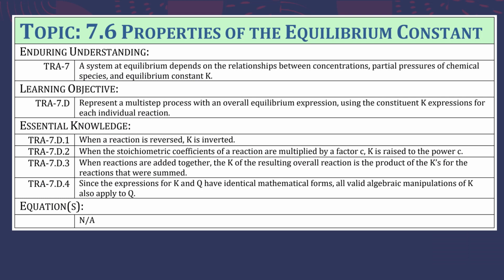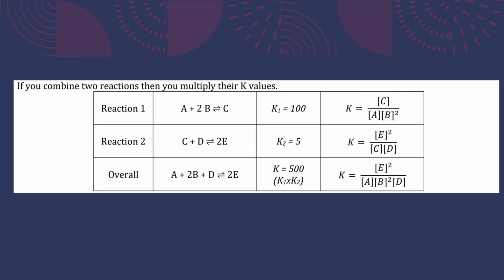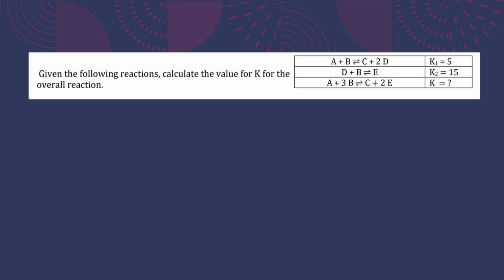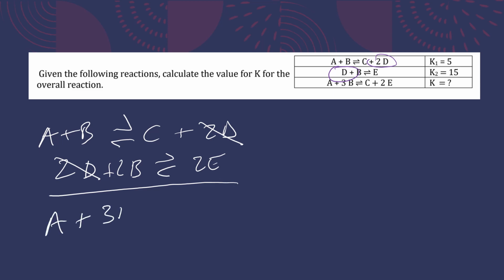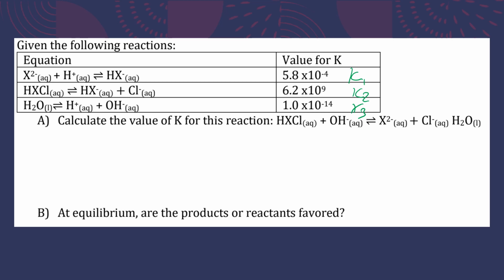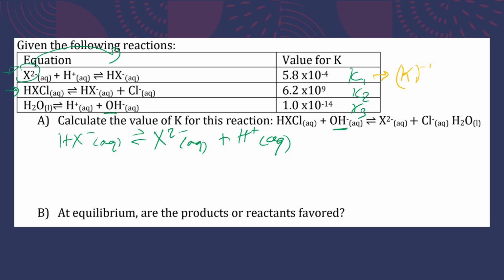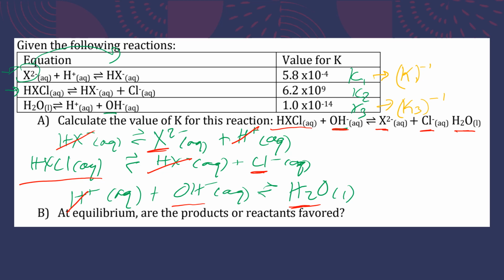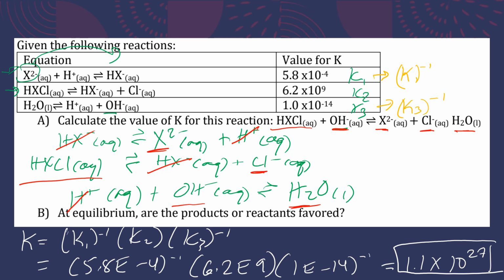AP Chemistry: Topic 7.6 - Properties of the Equilibrium Constant